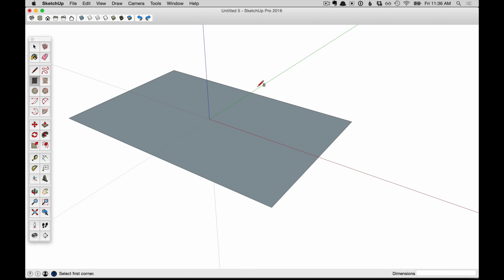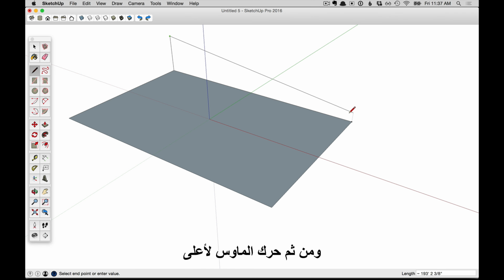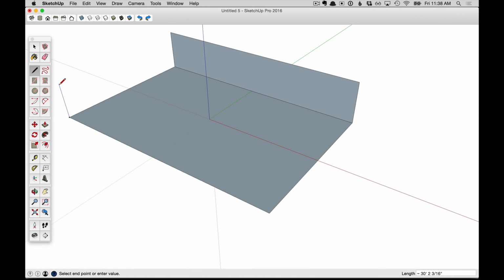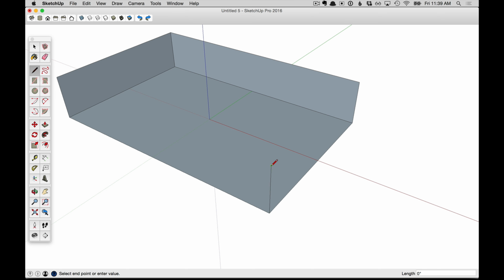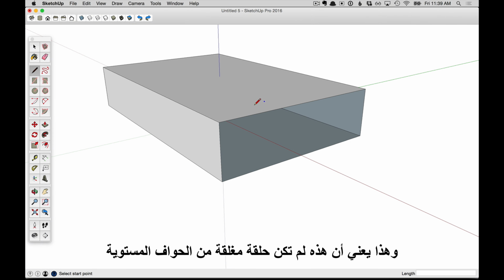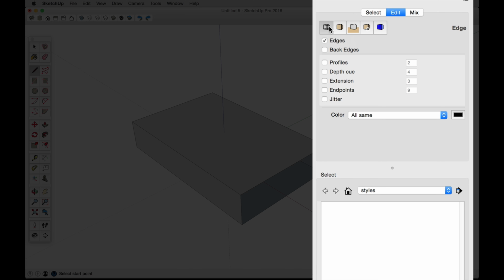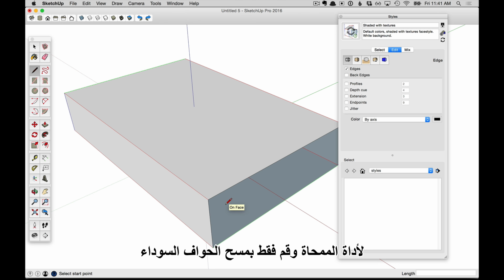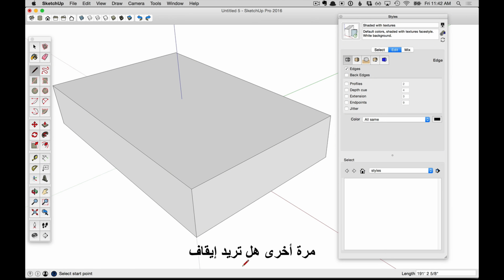SketchUp Level 1 Ep10 Drawing & Editing Fundamentals Your Ultimate Guide!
SketchUp Drawing & Editing Fundamentals - Unlock Pro Techniques!" is your go-to video for mastering SketchUp from the ground up. Whether you're a beginner or looking to sharpen your skills, this comprehensive guide covers everything from the basics to advanced pro tips. Learn how to use SketchUp’s drawing tools, streamline your editing workflow, and apply shortcuts that make designing faster and more efficient. By the end of this video, you’ll be equipped to create high-quality designs like a professional. Don’t miss out on these insider techniques that will transform your SketchUp experience!

دليل شامل لأساسيات الرسم والتحرير في SketchUp

دليل شامل لأساسيات الرسم والتحرير في SketchUp! هذا الفيديو هو مرجعك الكامل لتعلم أساسيات استخدام SketchUp وتحرير الرسومات بكفاءة. سواء كنت مبتدئًا أو محترفًا، ستحصل على إرشادات مفصلة لتطوير مهاراتك في تصميم المشاريع الثلاثية الأبعاد باستخدام SketchUp. سنغطي جميع الأساسيات بدءًا من كيفية إعداد المشروعات حتى تحرير الرسومات وضبط التفاصيل. تابع معنا لتكتشف نصائح وأسرار ستجعل عملك في SketchUp أكثر سهولة وفعالية. لا تفوت هذا الفيديو إذا كنت تريد إتقان SketchUp وتحقيق نتائج احترافية في مشاريعك الهندسية والمعمارية.